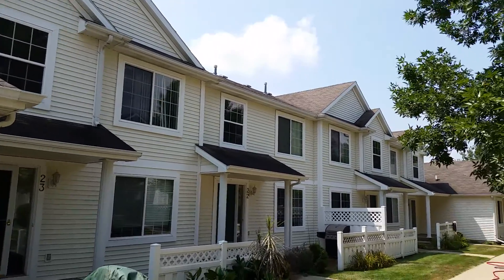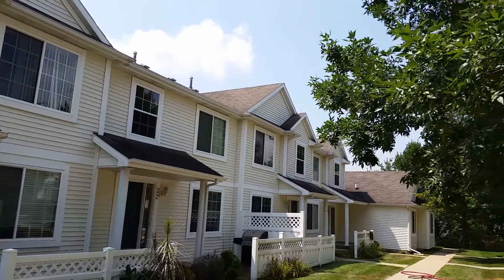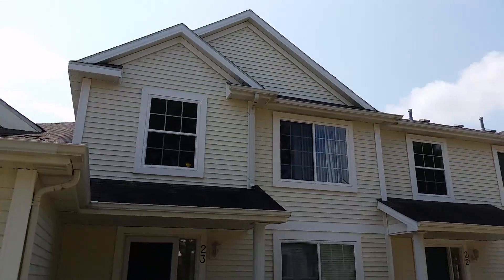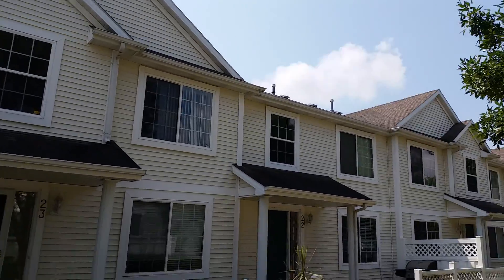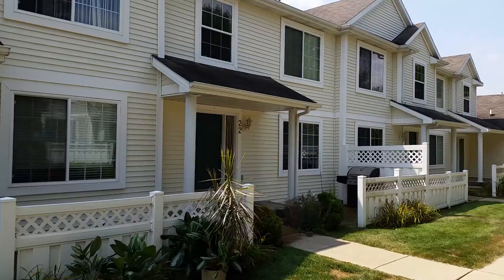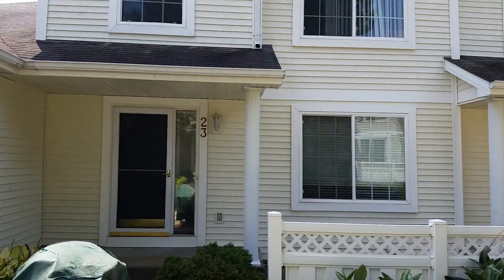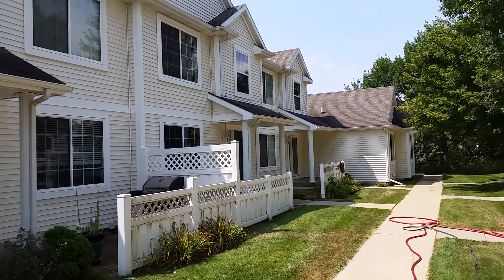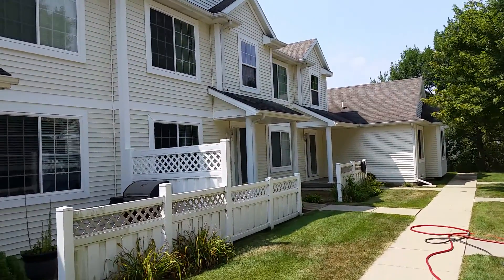Pressure washing condo townhome buildings...cleaned vinyl siding and guttters!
Pressure washing condos and townhomes...cleaned vinyl siding and gutters washed!